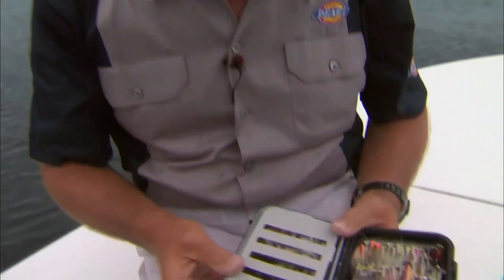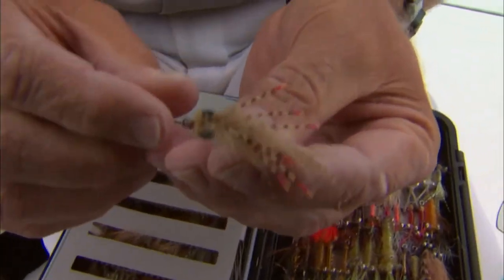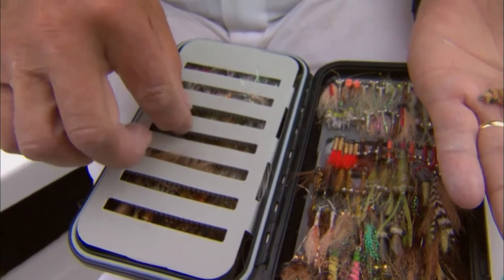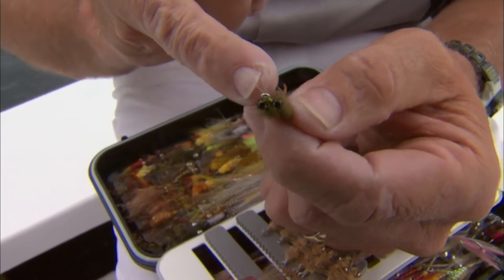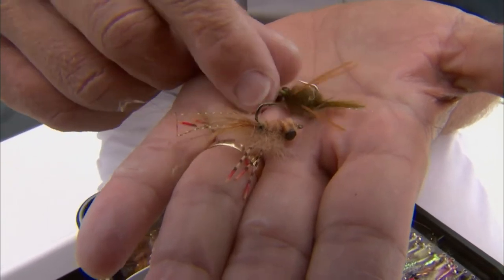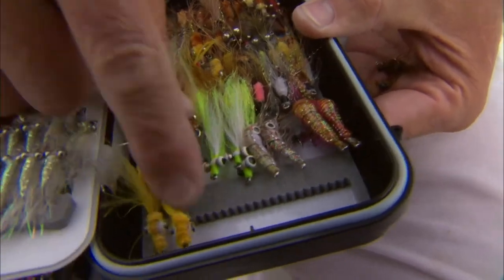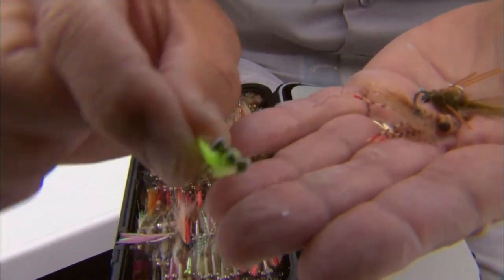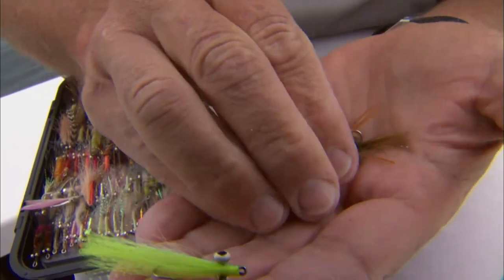World Class Sportfishing - flies for Bone fish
Italo shows you a selection of flies that wil work for different situation when fly fishing for bone fish.